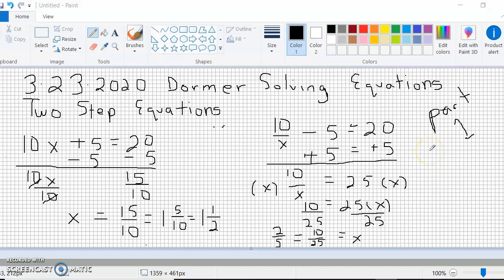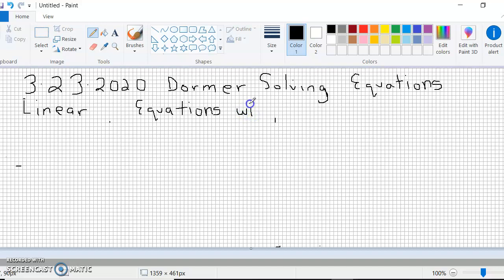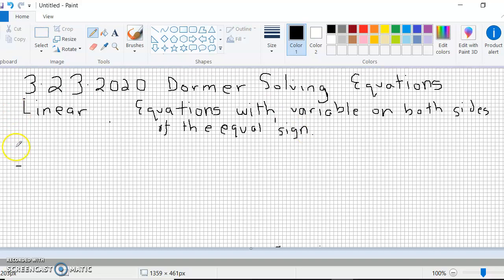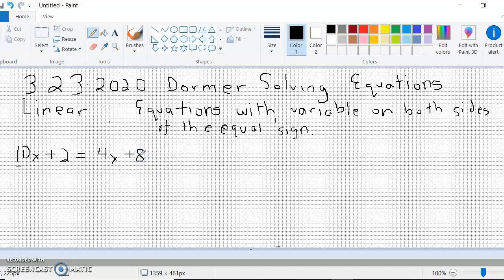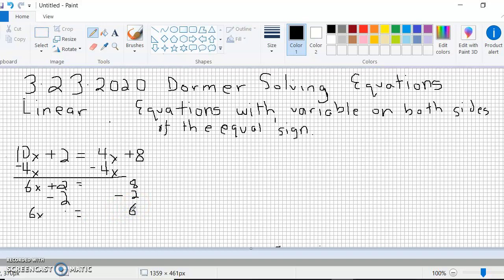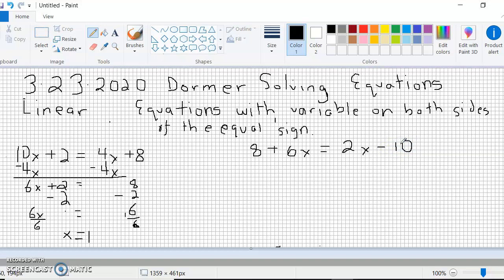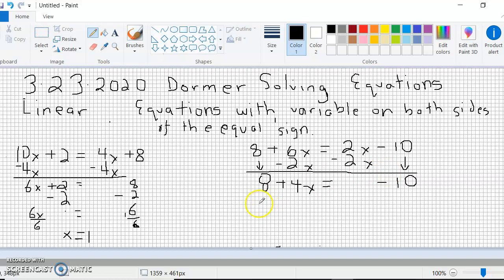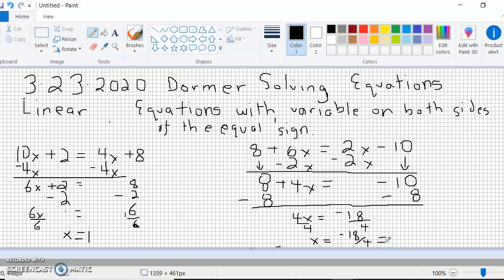3-23-2020 8th grade math linear equation part 2